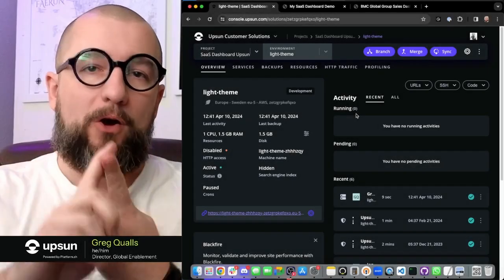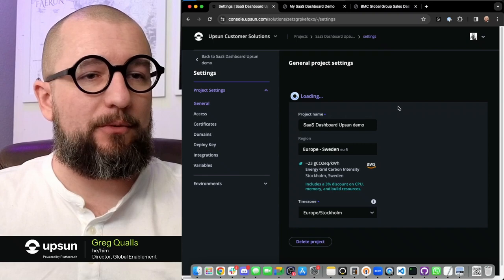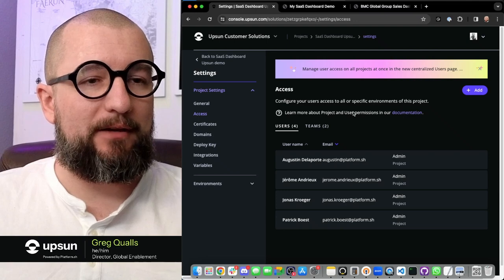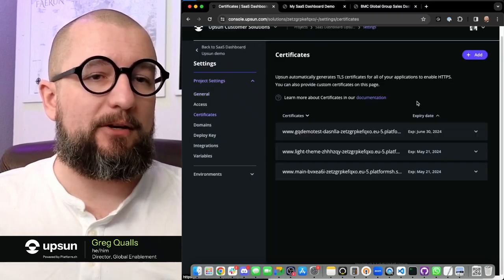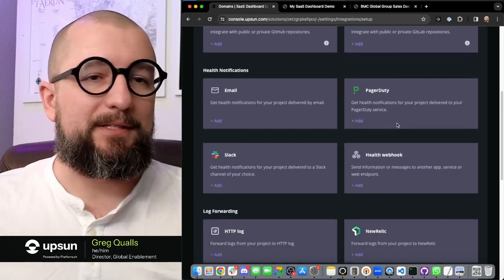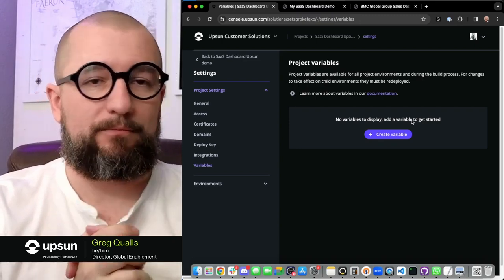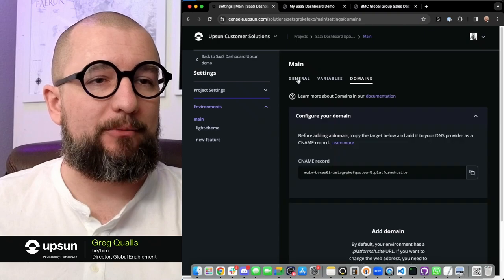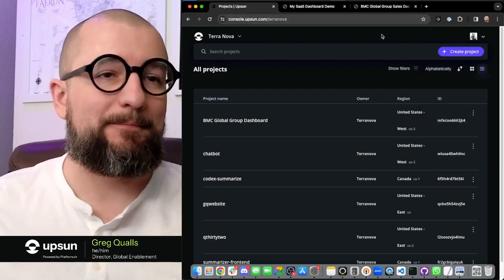A Quick Tour of the Upsun Console Pt 4 Settings, Access, and Integrations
Exploring the Upson Console: Settings, Access, and Integrations

This video provides a comprehensive overview of the Upson console, focusing on project and environment settings. It covers how to manage general settings like naming and hosting regions, team and individual access controls, integrating with services like GitHub, GitLab, and Slack, managing TLS certificates and domains, and setting up deployment keys. Additionally, it explains how to utilize variables for both project and environment levels, customize settings for different environments, and adjust personal profile settings including theme preferences. The guide concludes with an encouragement to use Upson's discord server or documentation for further assistance.

Key moments:
00:00 - Introduction to Upson Console Settings
00:09 - Project Settings Overview
00:47 - Access Control and Team Management
01:31 - Security and Domain Configuration
01:52 - Integrations and Customizations
02:38 - Environment-Specific Settings
03:22 - Personal Profile Settings and Support